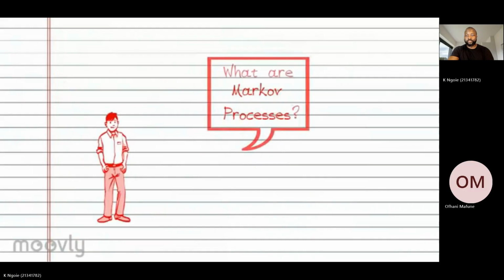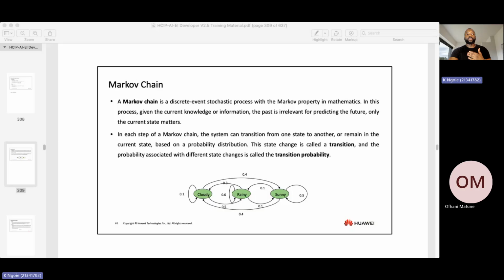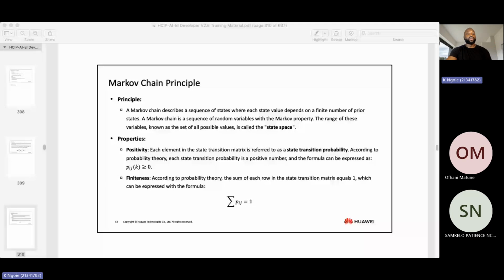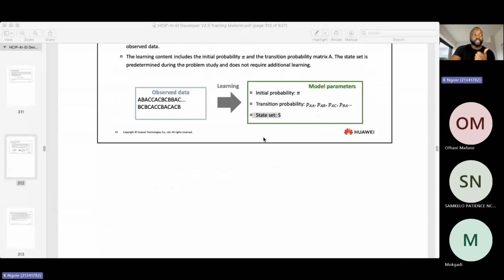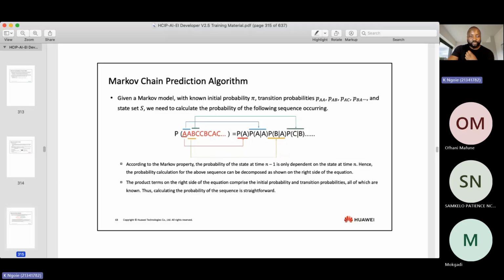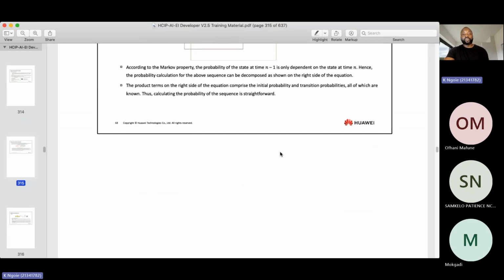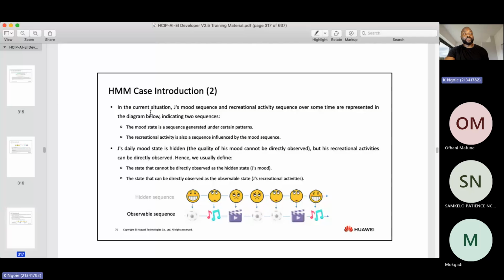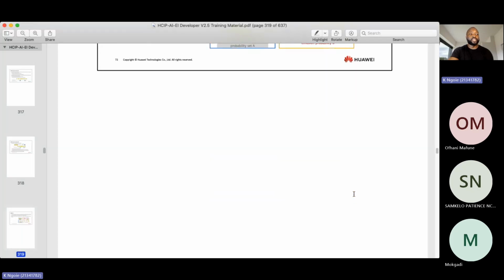HCIP AI EI Developer Episode 18 26/11/2025